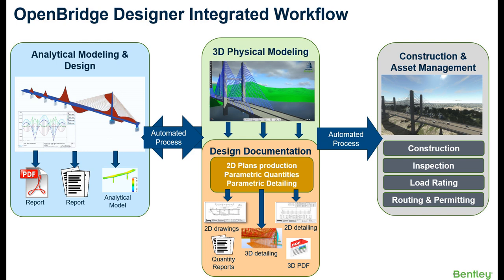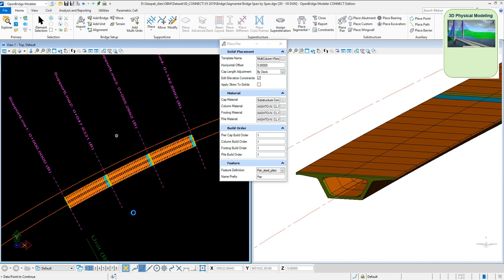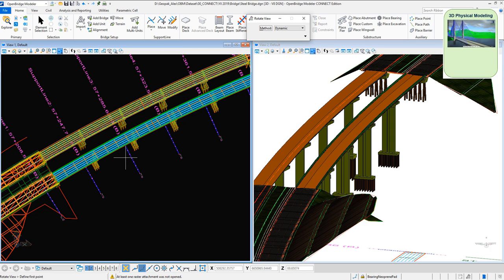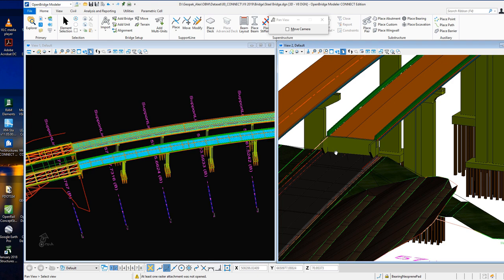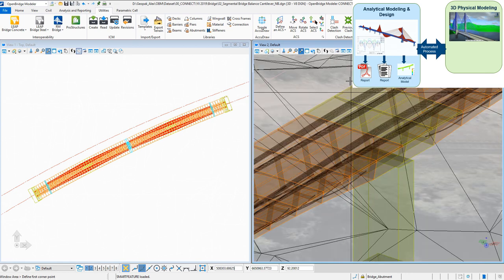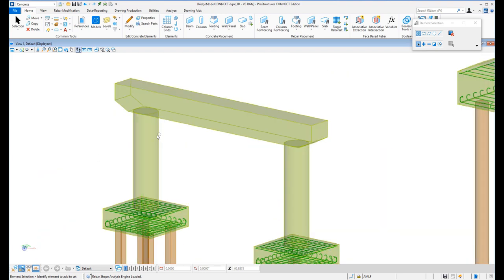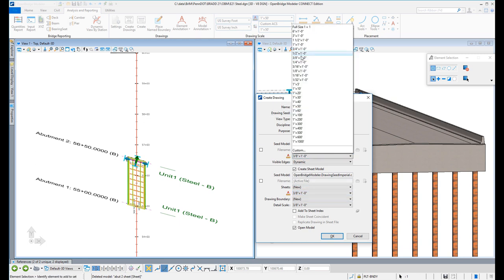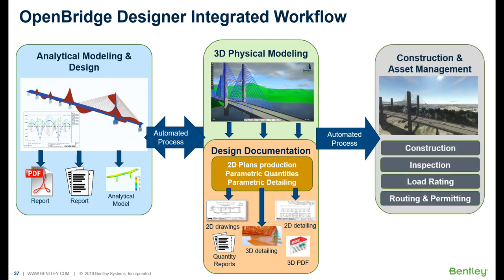OpenBridge Designer Integrated Workflow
Watch this video and discover more about OpenBridge Designer's integrated workflow.